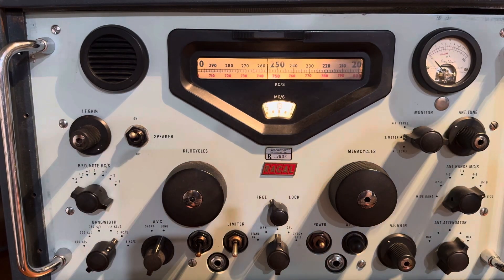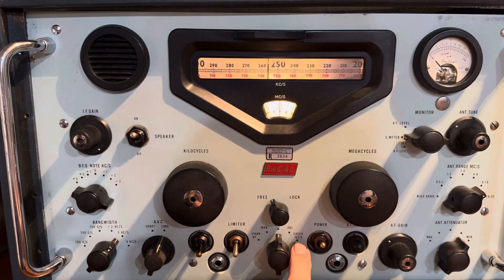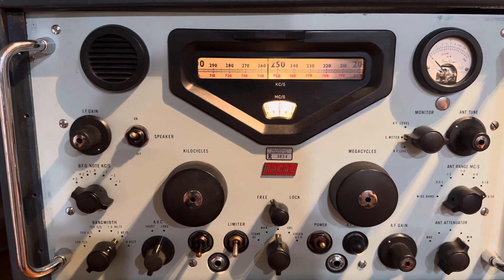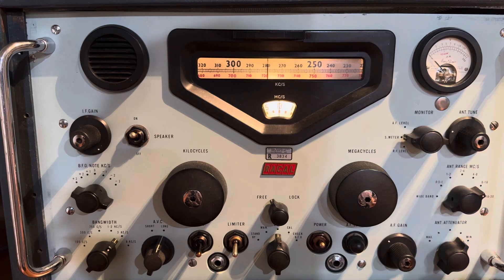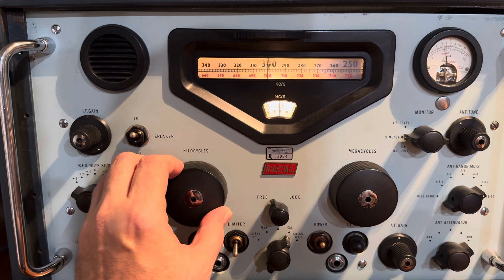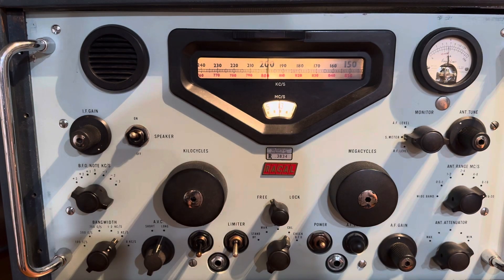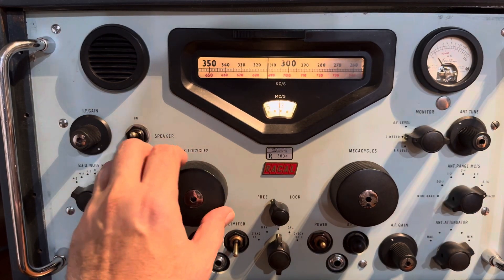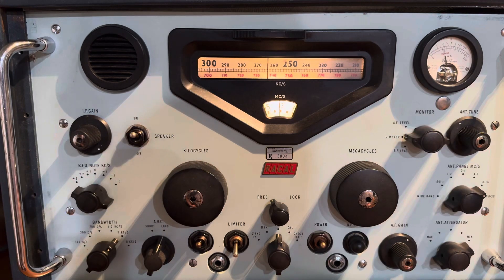Racal RA17 Dial calibrate & BFO calibrate